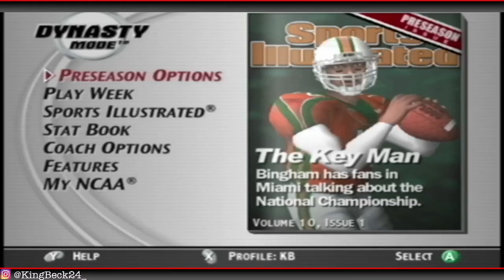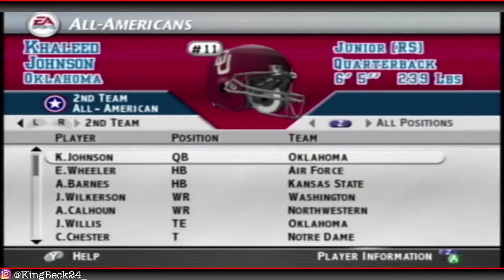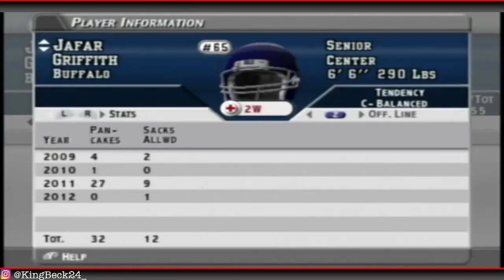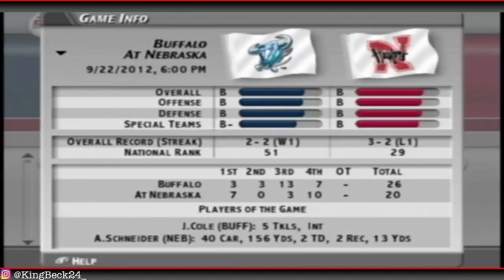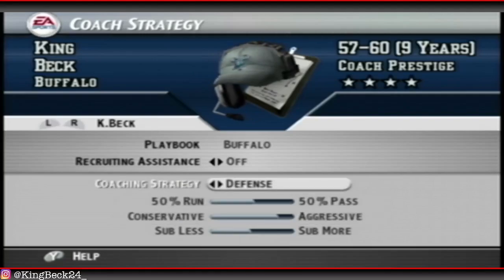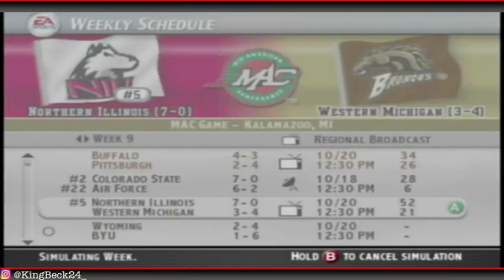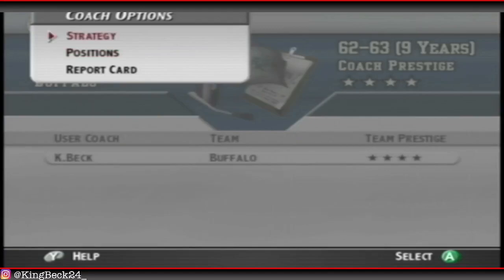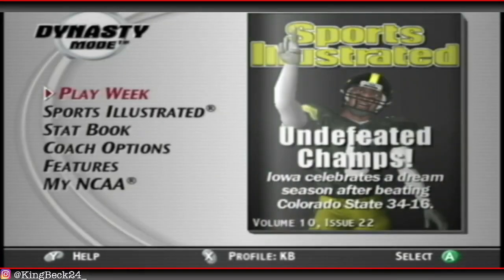Road to Big East Champs starts NOW! - NCAA Football 2004 - Dynasty Mode Commentary - Ep. 18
Time to fulfil our contract goal and win the Big East Conference! It won't be easy, but the road starts now! Be sure to follow on Twitch and Instagram so you don’t miss any upcoming content! Looking forward to chatting with you!